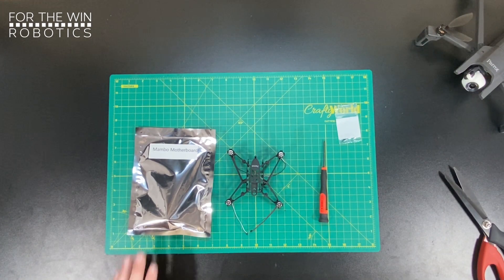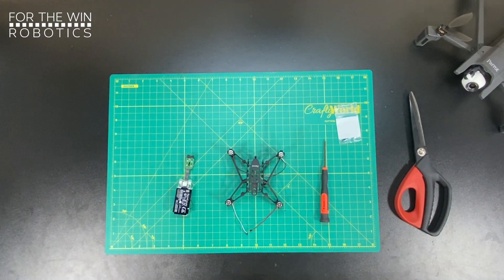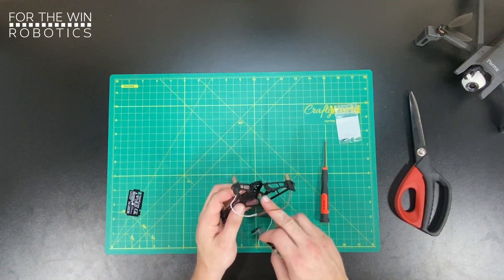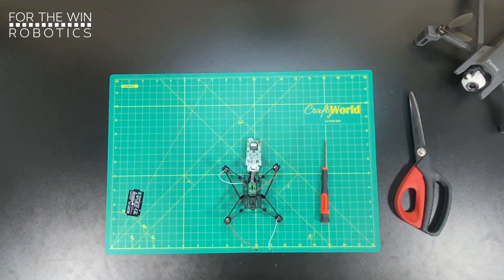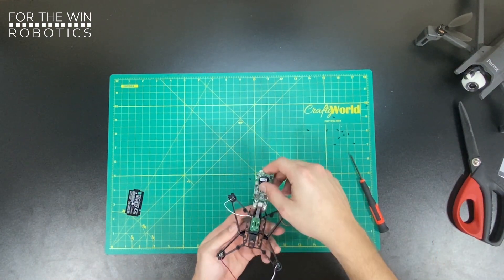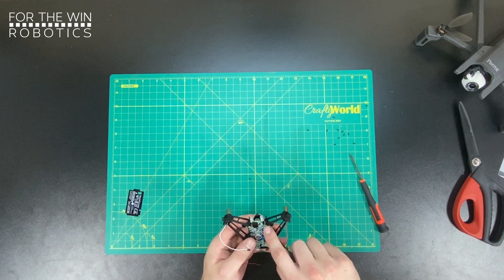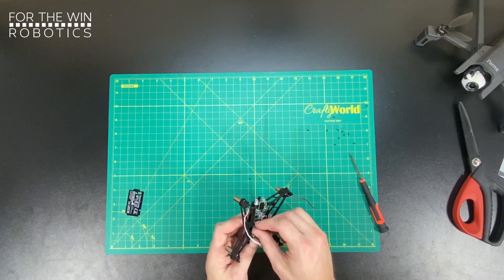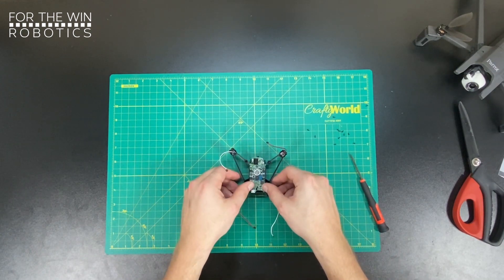Parrot Mambo Build Video 3 "Printed Control Board (PCB)"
Parrot Mambo Build Video Series - Learn how to build your Parrot Mambo Drone.